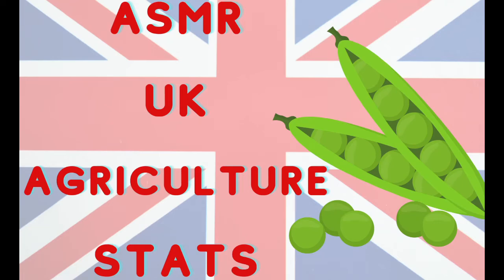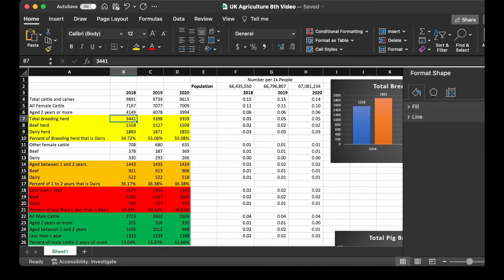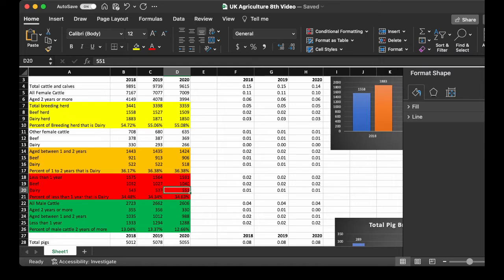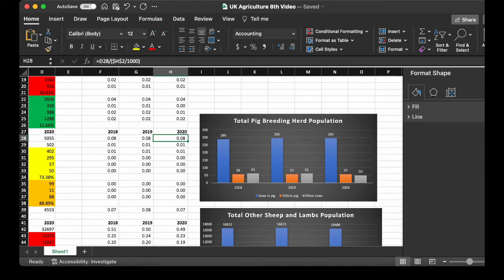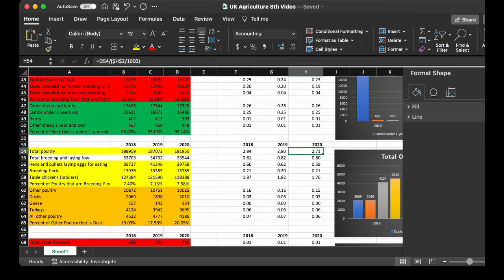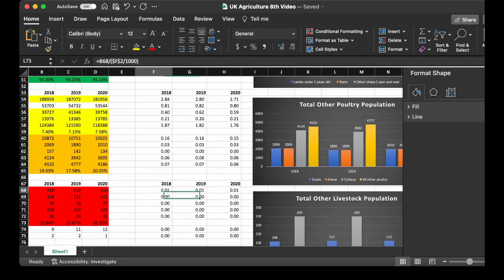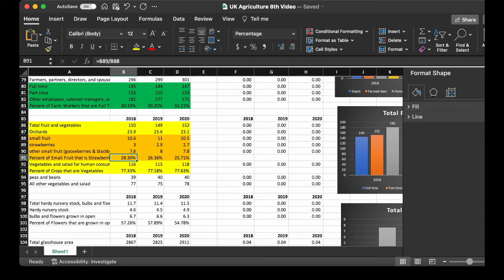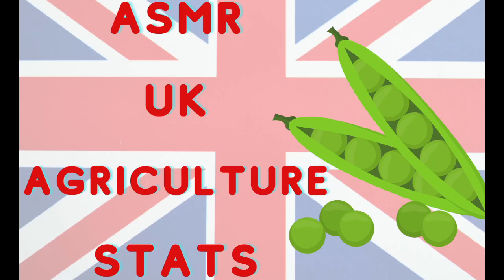Ear to Ear Whisper UK Agriculture Stats 🇬🇧 🐑 😴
This ASMR video discusses statistics on the following topics related to UK agriculture:
1) Number of Dairy  & Beef Cattle
2) Number of Pigs and Pigs per 1k people
3) Number of Sheep and Sheep per 1k people
4) Number of Poultry and Poultry per 1k people
5) Number of Other Livestock
6) Number of Farm Workers
7) Number of Fruits and Vegetables

This video uses a different gain setting compared to previous videos.

Why am I whispering? This is an ASMR video. Information on ASMR